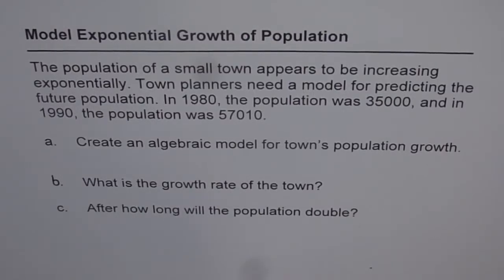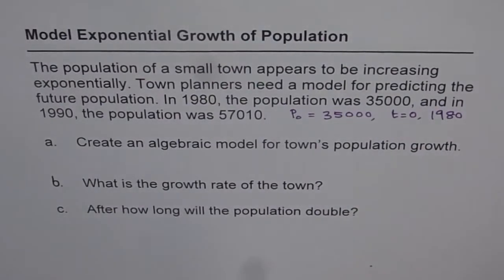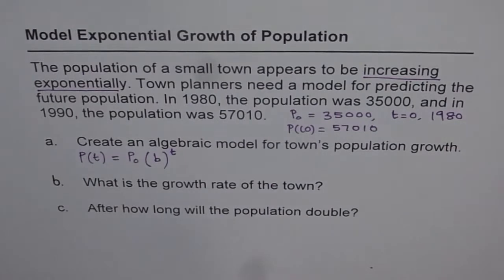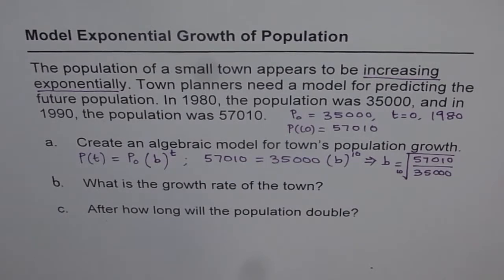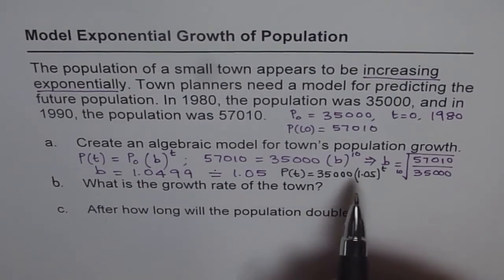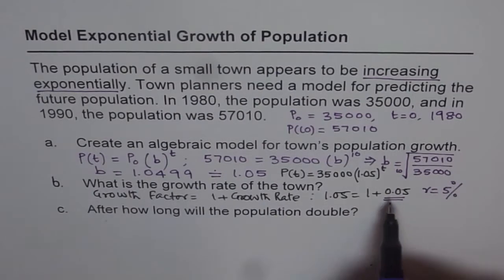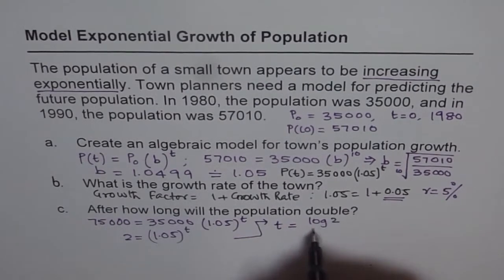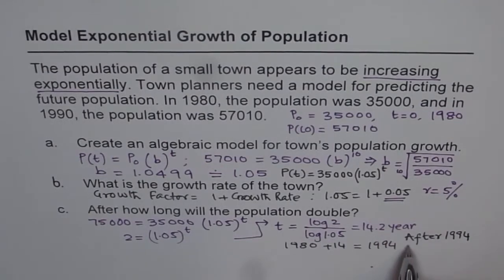Model Exponential Growth of Population of Town from 35000 to 57010 in 10 years